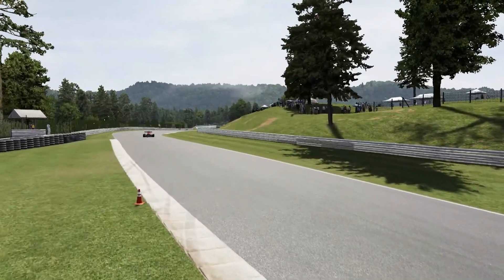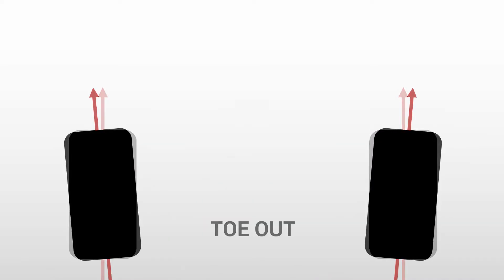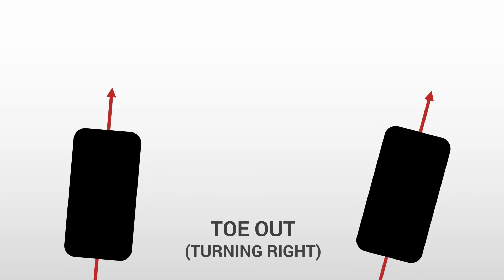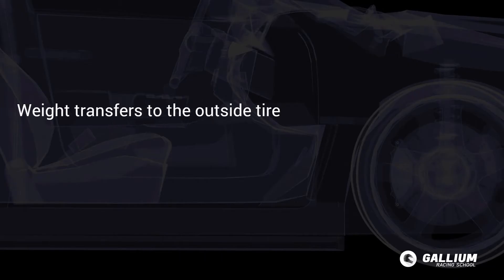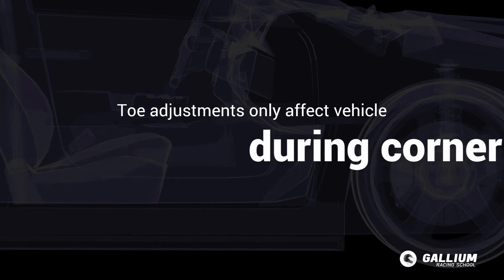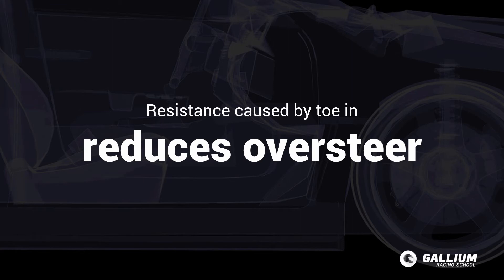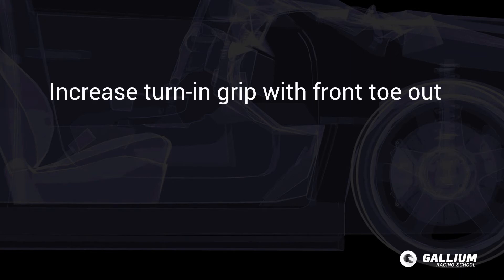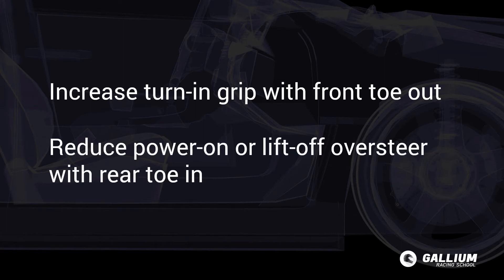03 - Toe - Suspension Tuning in Forza Motorsport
Transcript

When a vehicle is cornering, the inside tire traces a tighter radius than the outside tire and therefore needs to turn at a greater angle.

With the front wheels toed out, the inside tire turns at the required tighter radius, increasing grip and making it easier to turn the wheels.

With the front wheels toed-in, the inside tire actually turns at a larger radius, fighting against the outside tire, and making it far harder to turn the wheels.

As the turn develops, weight transfers to the outside tire, significantly reducing the effects of toe.

It is because of this weight transfer, toe adjustments tend to only affect the vehicle during corner entry.

At the rear of the car, the extra stability and resistance to turning caused by toe-in, reduces power-on and lift-off oversteer, enabling far more control under both conditions,  This is especially useful with high-powered rear-wheel-drive vehicles resulting in more grip and less slide.

To summarise:
Increase turn-in grip by increasing front toe-out
Reduce unwanted power-on / lift-off oversteer by increasing rear toe-in.​

Using toe in ANY amount or direction causes tires to scrub.  This reduces top speed and will increase lap times!  Where possible, tune oversteer and understeer using anti-roll bars, springs, and dampers.  Leave toe settings at 0.0 for both front and back unless other areas have been exhausted.

Tuning toe cannot always be avoided, but when you do adjust it use very small increments.

Next, we conclude our discussion on tires and alignment with caster.